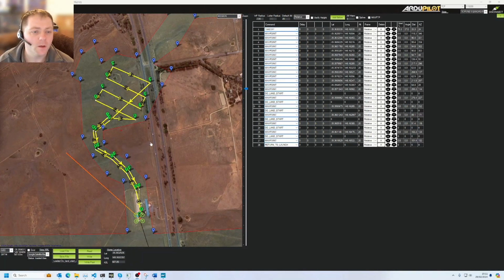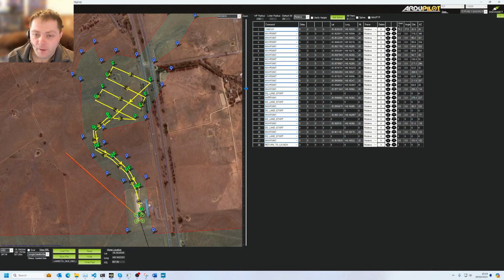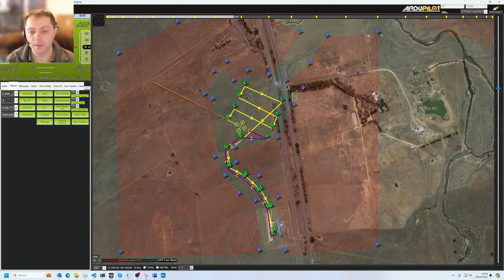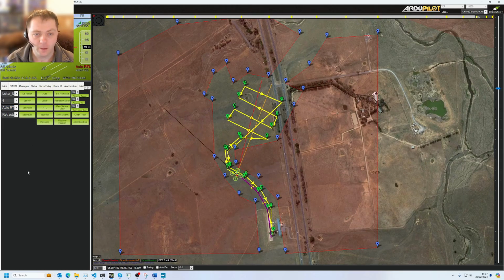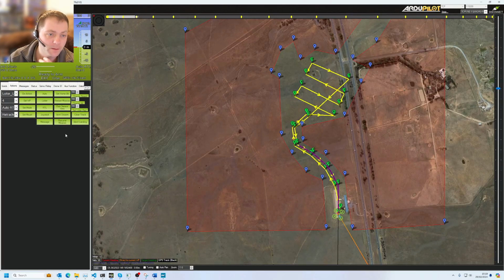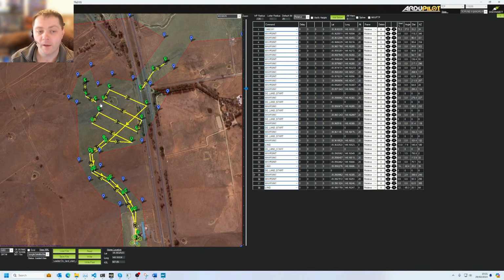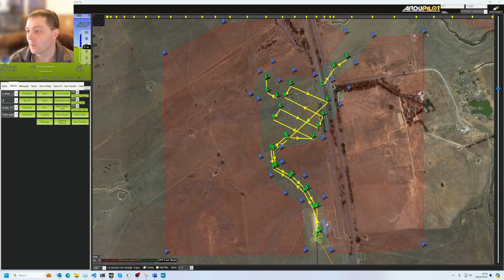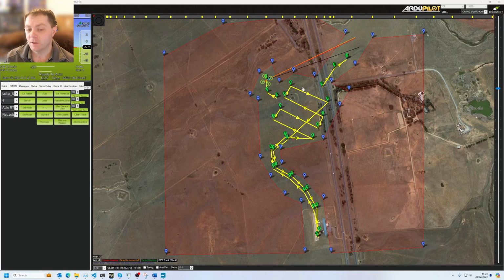Demo of Auto RTL in ArduPilot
This is a demonstration of the Auto RTL flight mode in ArduPilot.  I go over what it does, how to structure your mission to use it, what parameters changes are needed, as well as some details of how it works.